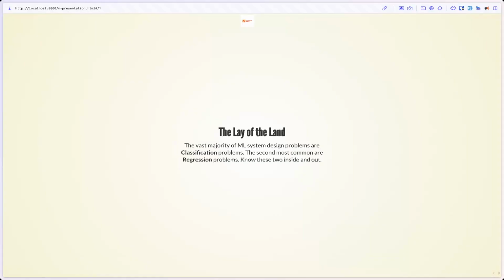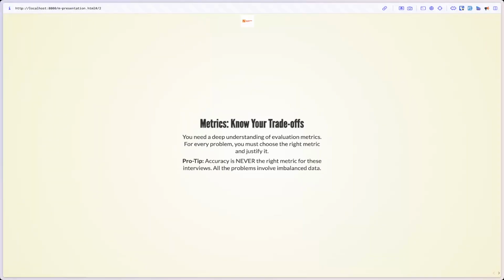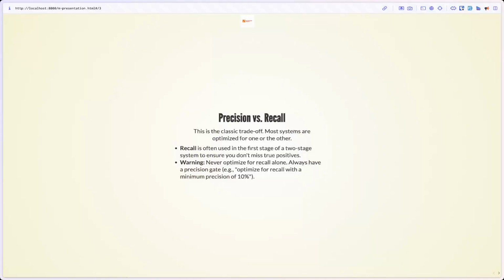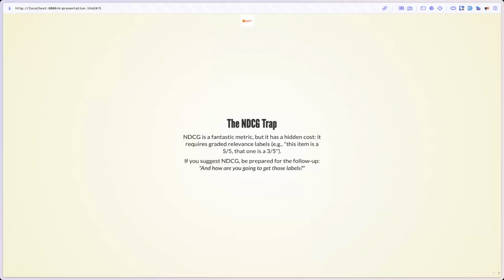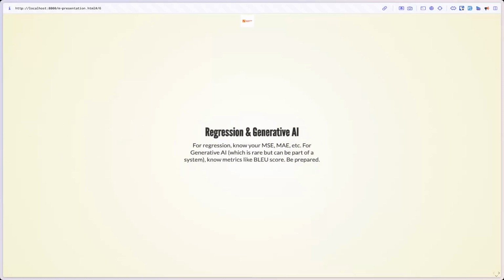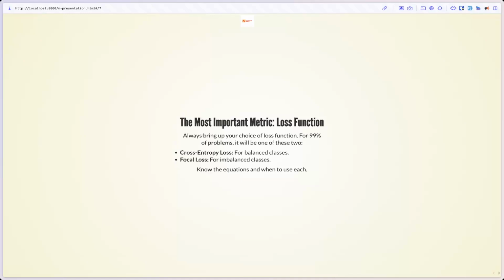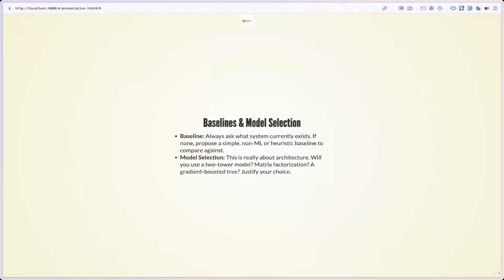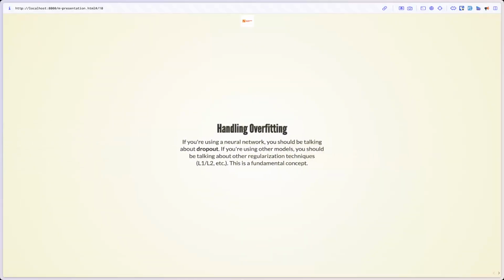Building Blocks of ML System Design: Beginner's Guide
Welcome to our tutorial on the "Building Blocks of ML System Design: Beginner's Guide" where we delve into the fundamentals of modeling in machine learning system design. Are you a beginner looking to grasp the essence of modeling in ML system design? This video is tailored just for you!

In this 5.3-minute tutorial, we break down the crucial aspects of modeling, a cornerstone in the realm of machine learning system design. We aim to provide a clear and insightful introduction to the essential building blocks and foundational concepts that form the backbone of any ML system.

Throughout this tutorial, you will gain a solid understanding of how modeling plays a pivotal role in shaping machine learning systems. We will explore the basics of design principles, guiding you through a beginner-friendly learning experience that demystifies the complexities of ML system design.

Whether you are looking to grasp the basics, learn how to approach modeling in machine learning system design, or simply seeking a beginner's guide to kickstart your journey, this video is packed with valuable insights to set you on the right path.

Join us on this educational journey as we uncover the key elements of modeling, ML system design, and the fundamental building blocks that are crucial for beginners to comprehend. Get ready to expand your knowledge and enhance your understanding of the intricate world of machine learning system design.